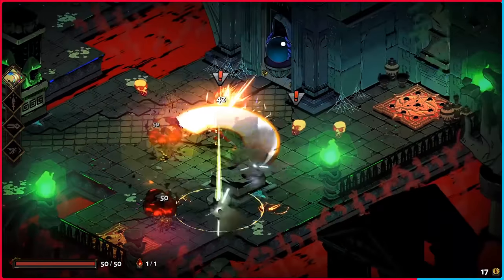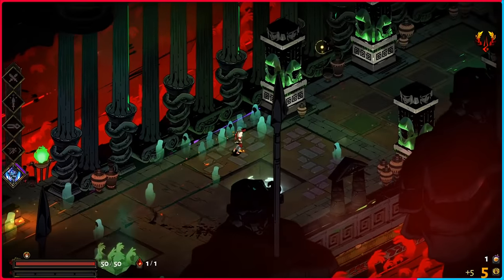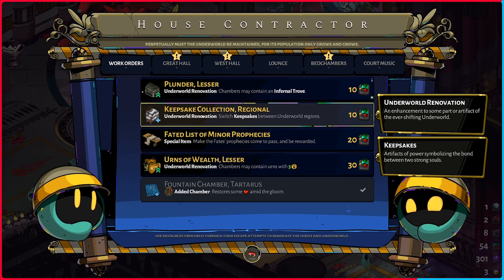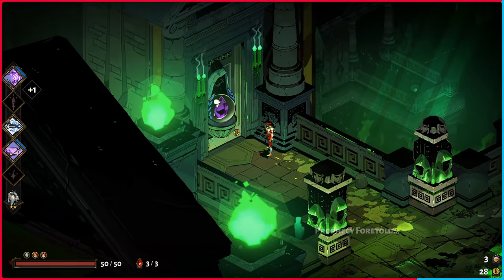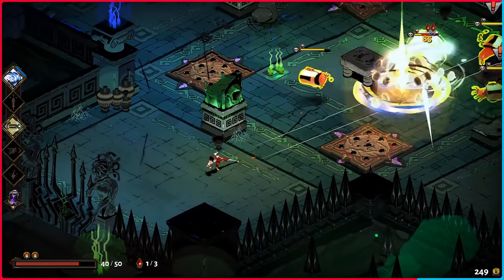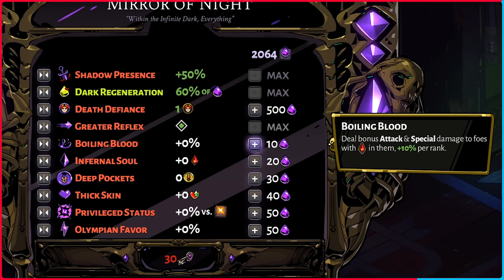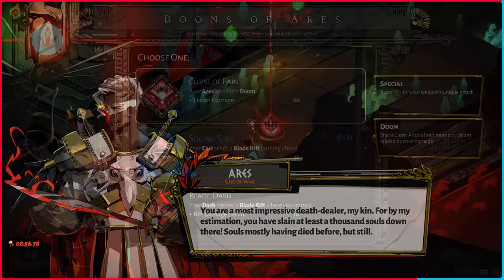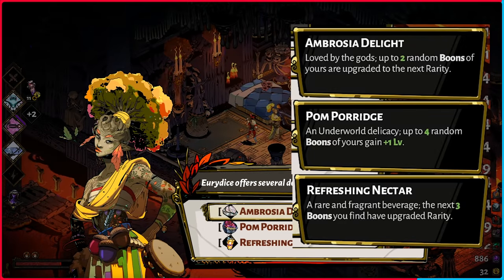Hades Intermediate Player's Guide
Played Hades for a while?  Feeling a bit like you've hit a wall or are stuck?  Then this is the guide for you!

With minimal spoilers, we cover some not-basics to try and help you escape.

We cover lots of things, Calls, Boss Strategy, Bounties, Prophecies, Keepsakes, Fishing, NPC Relationships, Mirror of Night Talents, Weapon and Boon Synergies, and more!  Hope you find it useful!

00:00 Intro
00:59 Calls of the Gods
02:04 How to learn Bosses
03:35 Sub goals: What to do between learning bosses
03:57 Bounties
04:44 Prophecies
05:32 Keepsakes levelling
05:59 Fishing
06:25 NPC Relationships
07:02 Pro tips to escape
07:10 Mirror Talent Recommendations
08:48 Picking and choosing boons / upgrades
10:40 Story Doors
10:56 TEH ANVIL
11:23 Outro

Good luck with your escapes, dearest Zagreii!